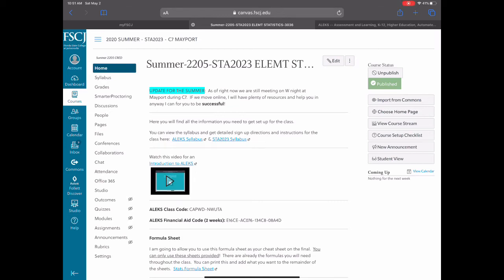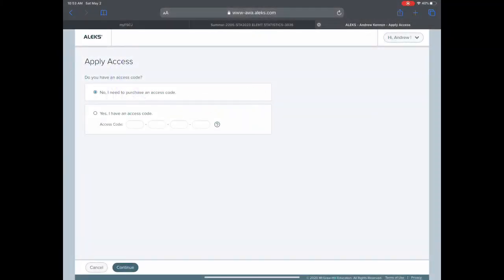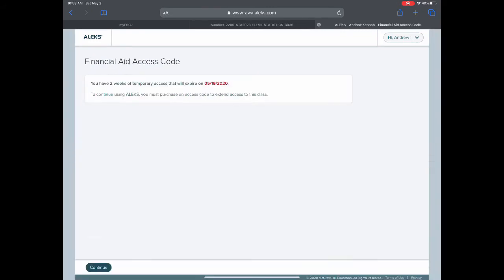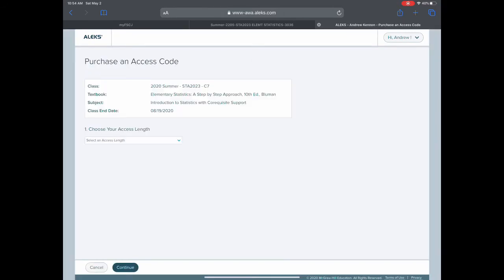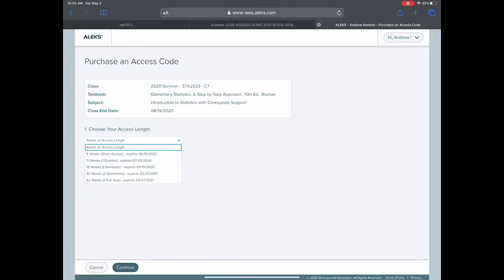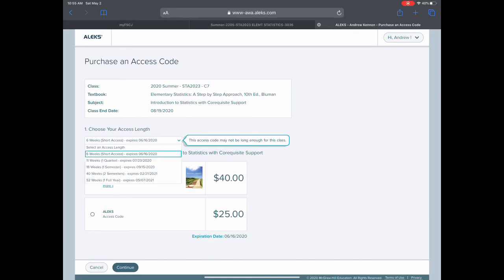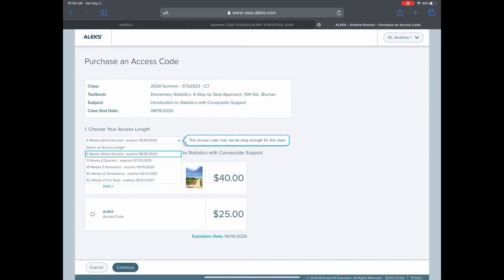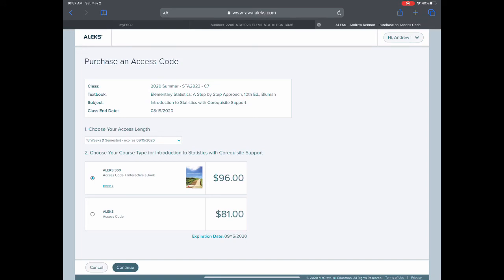Signing Up And Buying ALEKS